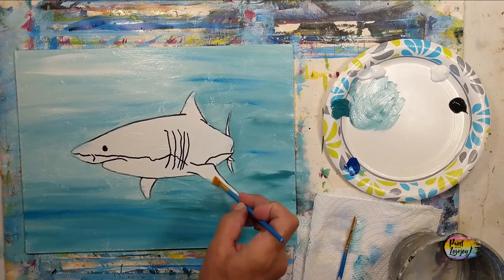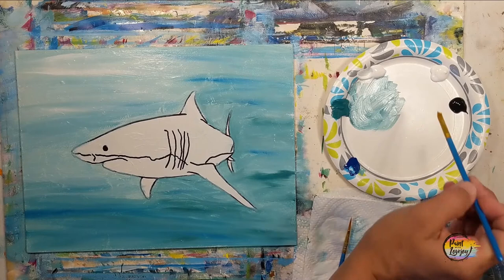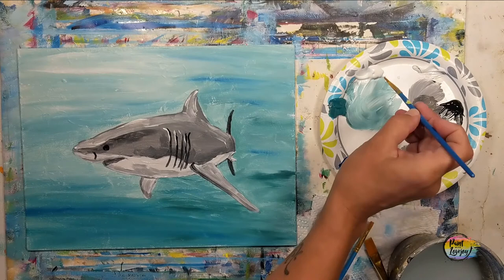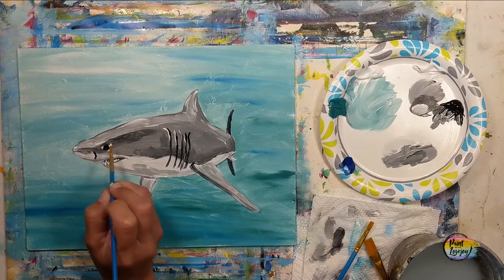SHARK! Easy acrylic painting - YOU CAN PAINT THIS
Painting for First-time and Beginner painter: Shark!

 White  - Blue- Black
*feel free to switch out colors

Traceable
Purchase individually:

Mail: Lovejoy Creations
3555 Rosecrans St
ste 114-102

In this video Lovejoy from “Paint with Lovejoy” & “Lovejoy Creations" shares the easiest painting for a first-time painter to try.  She will explain the supplies you will need, how to mix & blend acrylic paint, and how to paint a palm tree. This is everything a beginner painter needs to know to get started painting

If your paintings of my original design are offered for sale in a retail setting of any kind, please attribute Original design by Lovejoy,